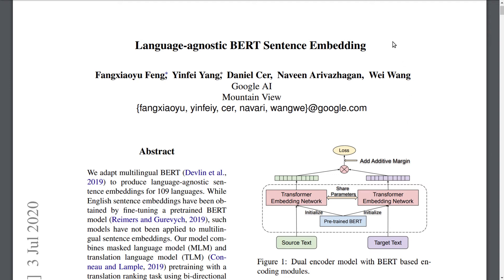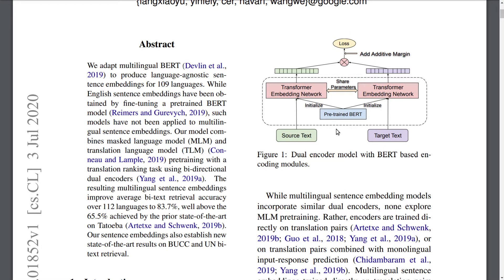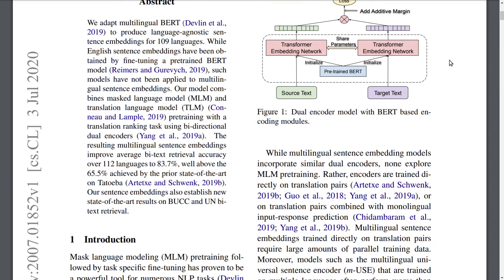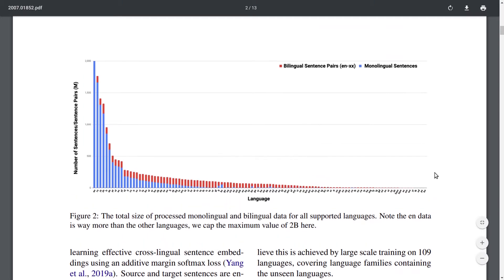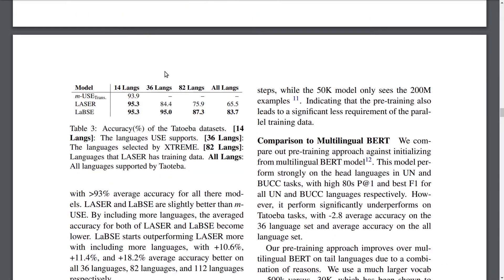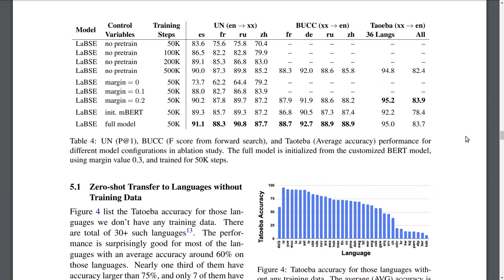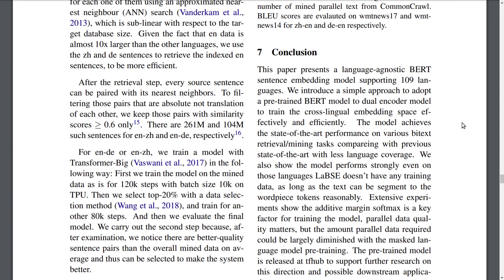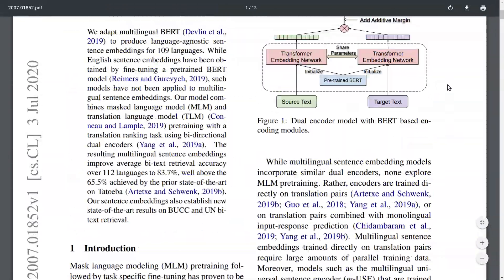Language-agnostic BERT Sentence Embedding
Abstract: We adapt multilingual BERT to produce language-agnostic sentence embeddings for 109 languages. %The state-of-the-art for numerous monolingual and multilingual NLP tasks is masked language model (MLM) pretraining followed by task specific fine-tuning. While English sentence embeddings have been obtained by fine-tuning a pretrained BERT model, such models have not been applied to multilingual sentence embeddings. Our model combines masked language model (MLM) and translation language model (TLM) pretraining with a translation ranking task using bi-directional dual encoders. The resulting multilingual sentence embeddings improve average bi-text retrieval accuracy over 112 languages to 83.7%, well above the 65.5% achieved by the prior state-of-the-art on Tatoeba. Our sentence embeddings also establish new state-of-the-art results on BUCC and UN bi-text retrieval.